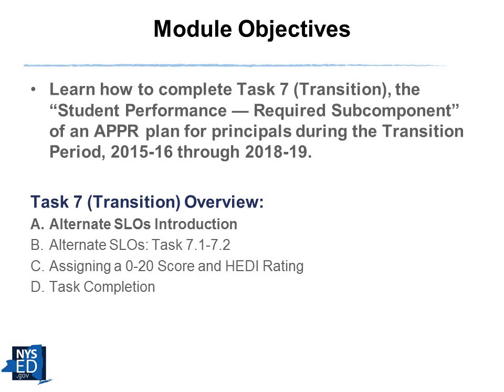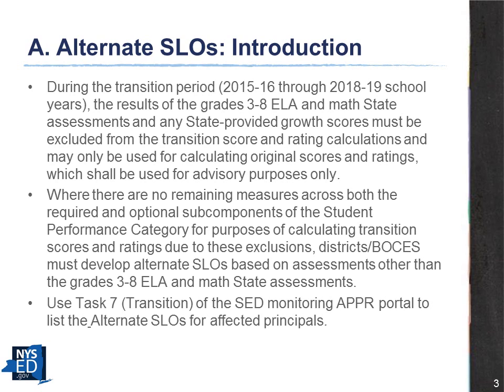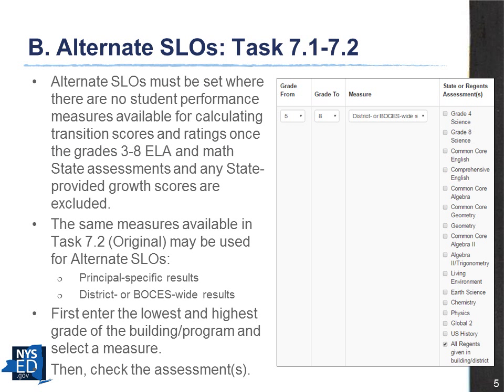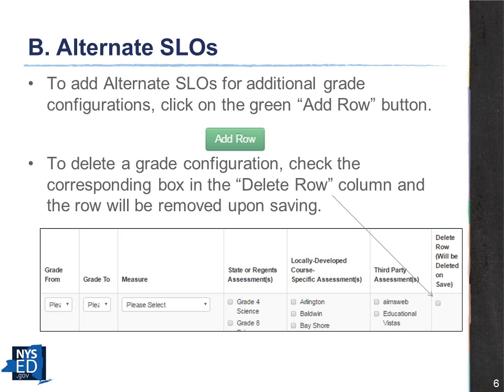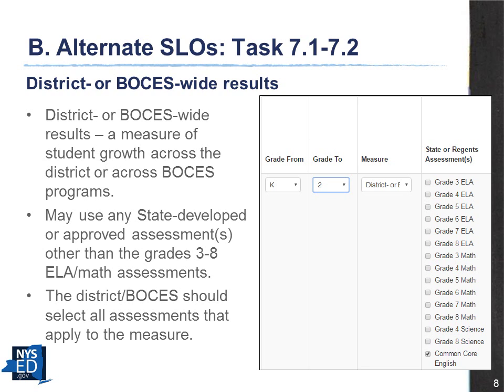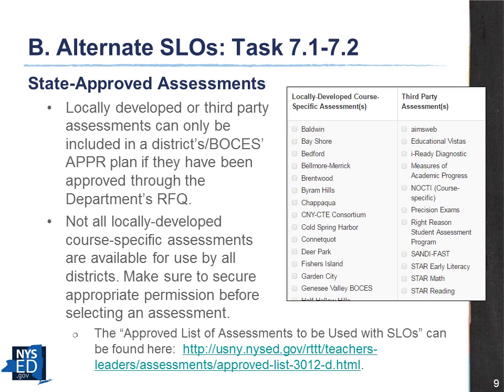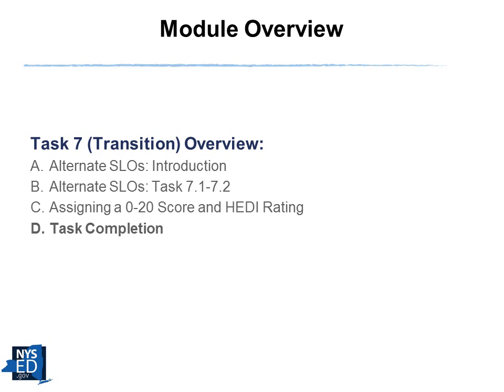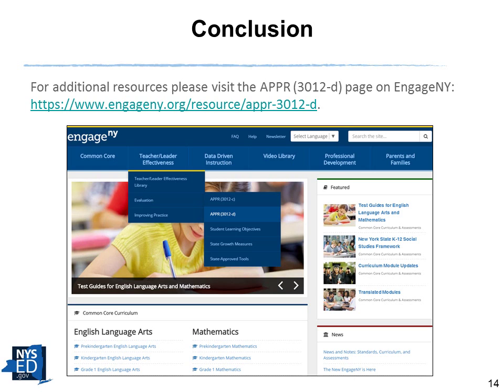APPR 3012d Module Task 7 Transition